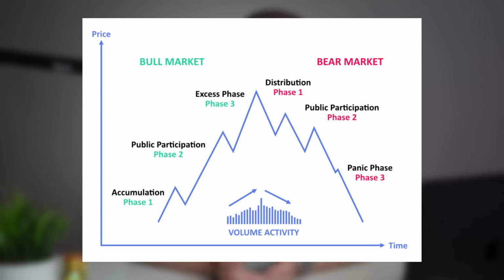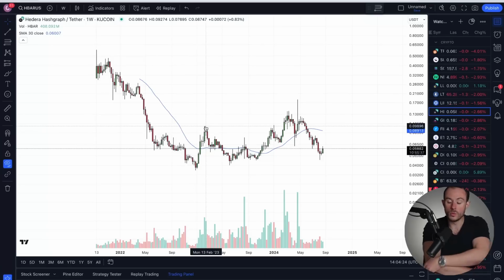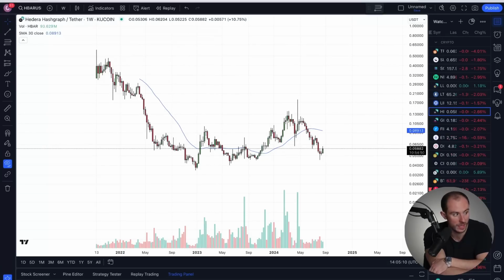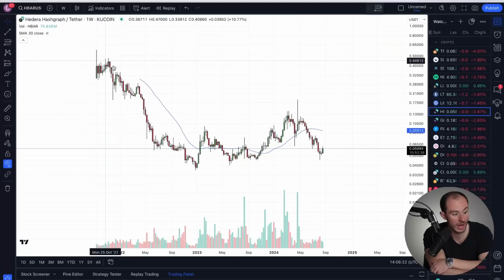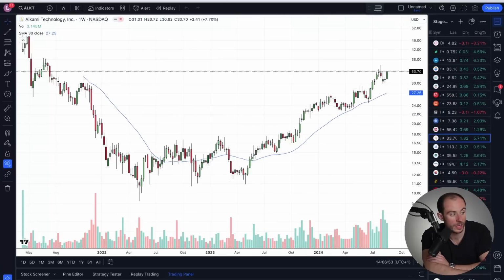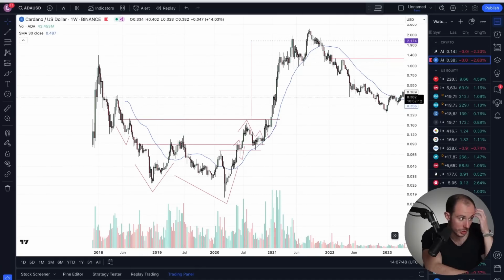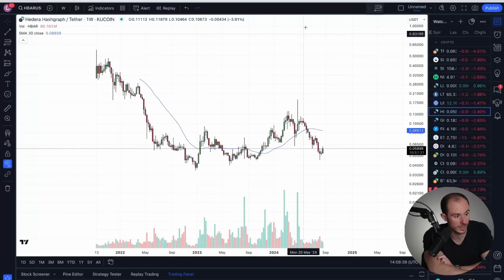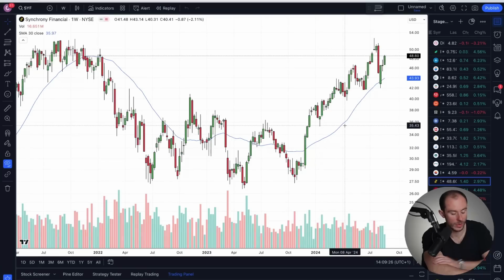If You Bought Or Are Thinking Of Buying Hedera Hashgraph HBAR Watch This Take First.....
Welcome back ladies and gentlemen for another epic hedera hashgraph HBAR video

💎My Portfolio
💎Courses

👇Podcasts - Allincrypto Podcast